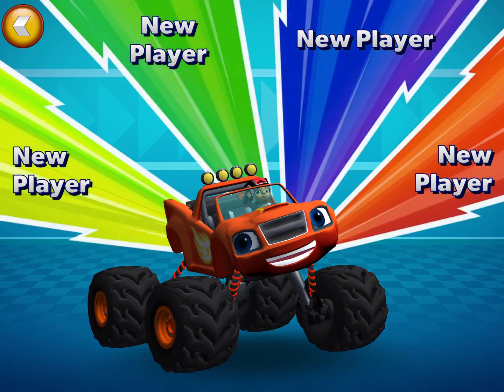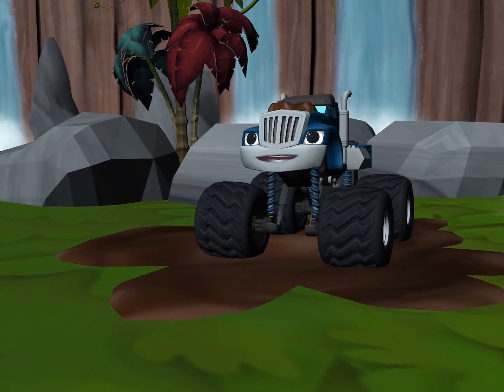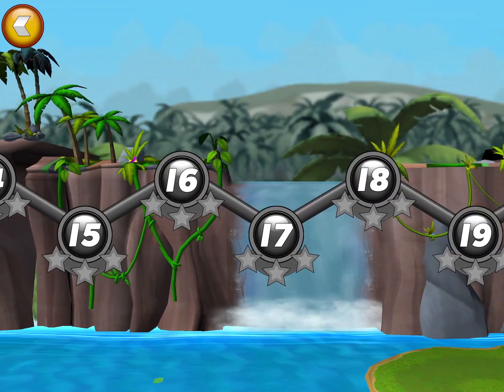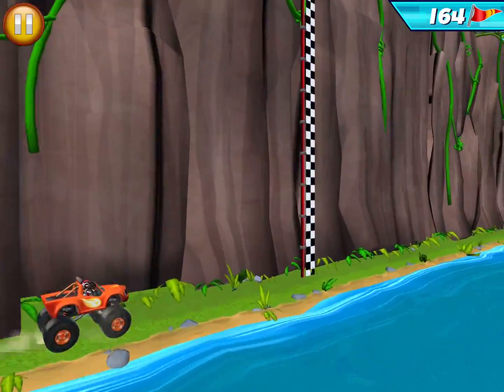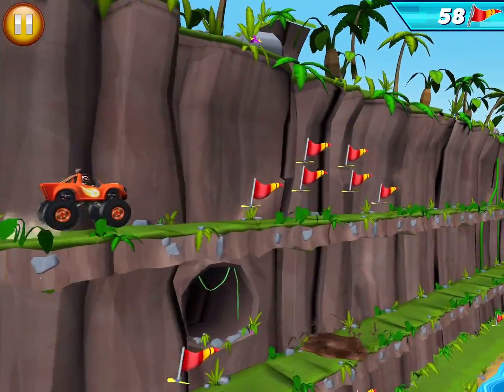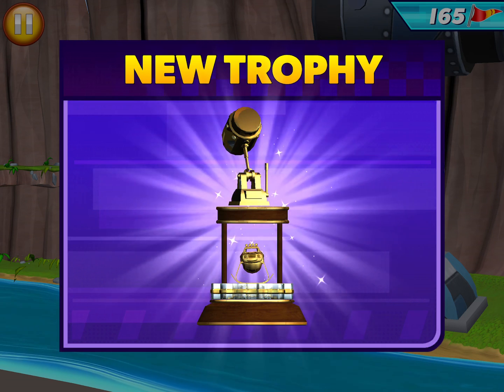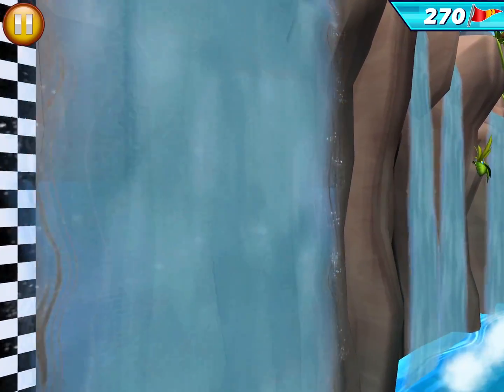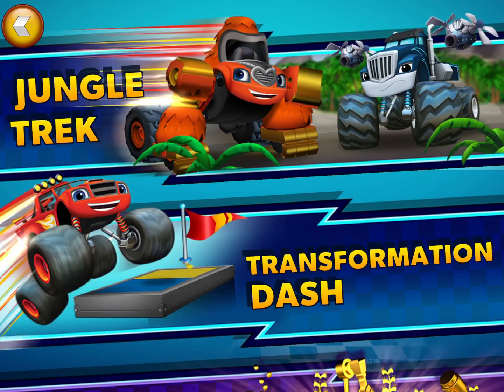Blaze: Obstacle Course 🔥 Help Blaze and the Monster Machines overcome the ultimate obstacle course!